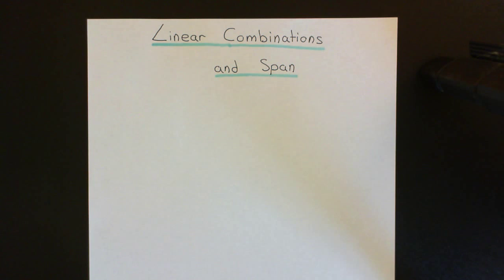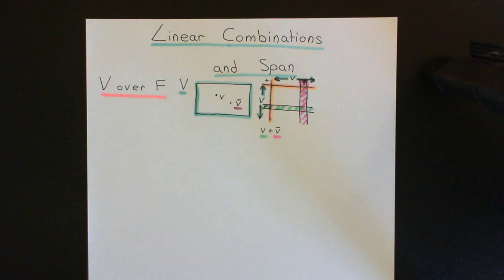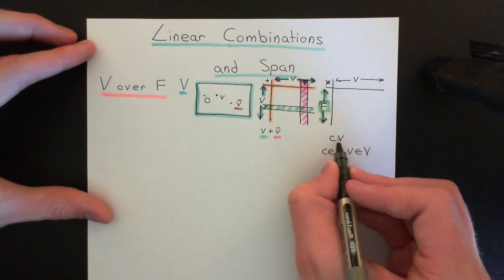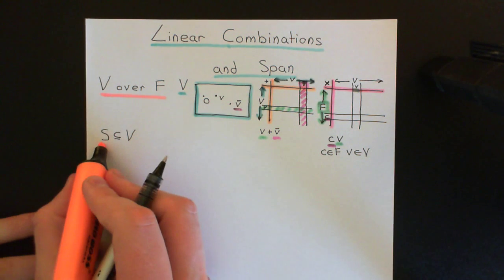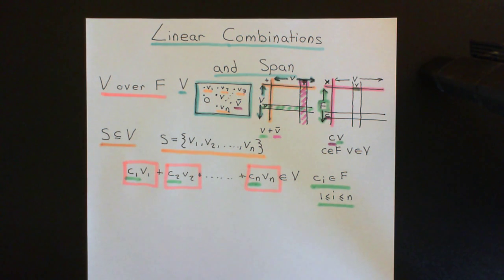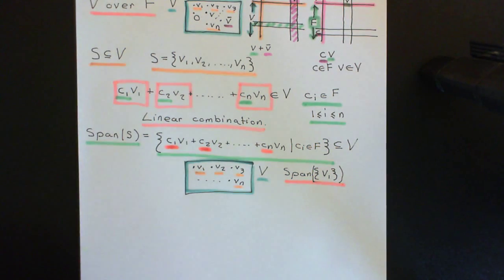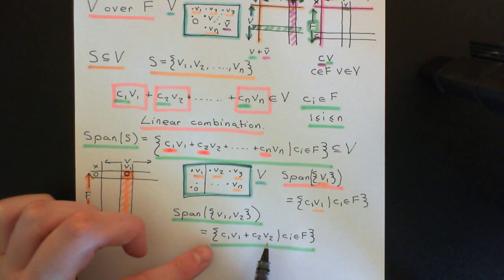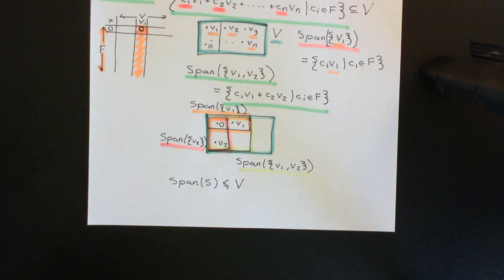Linear Combinations and Span Part 1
In this video we discuss the concepts of a linear combination of a set of vectors and the span of a set of vectors.